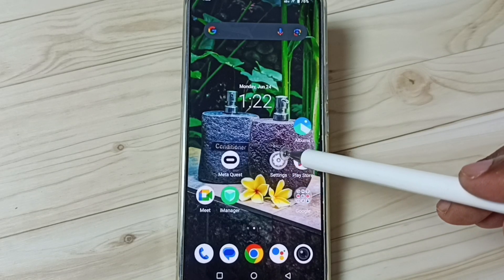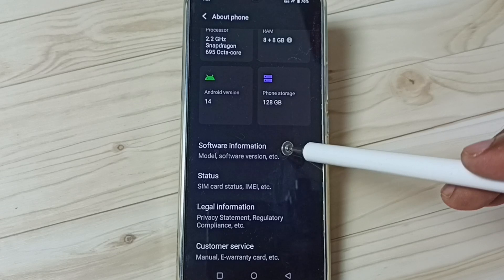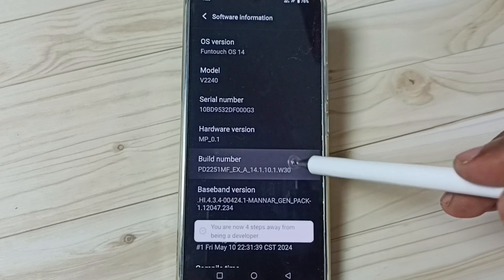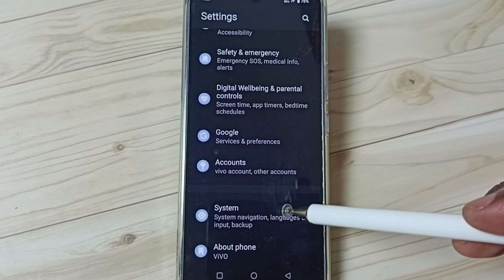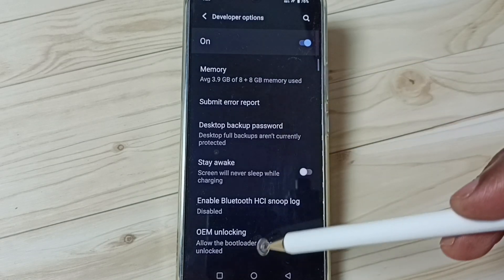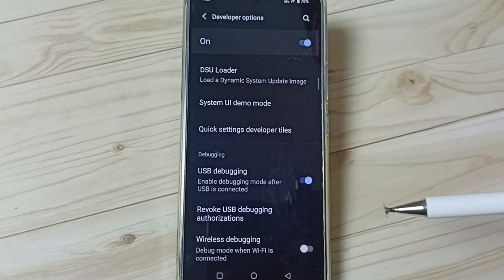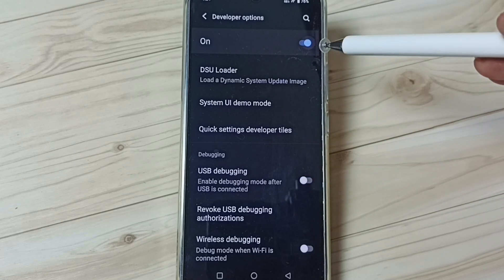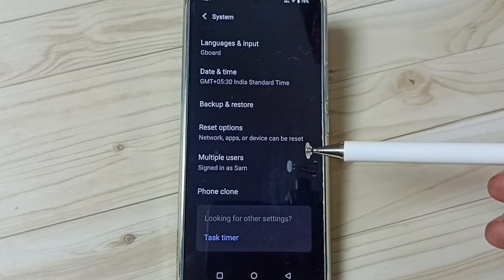Vivo Y200 5G : How to Enable USB Debugging Mode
VIVO Y200 5G, VIVO, 5G,VIVO Y200e 5G,